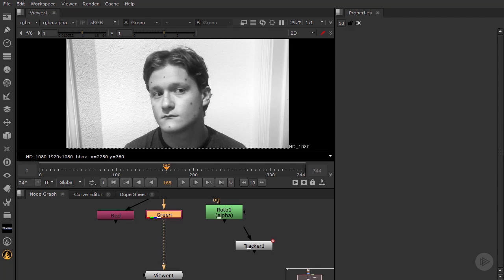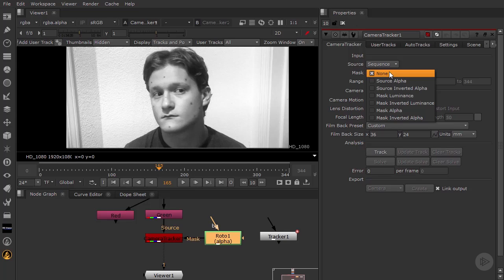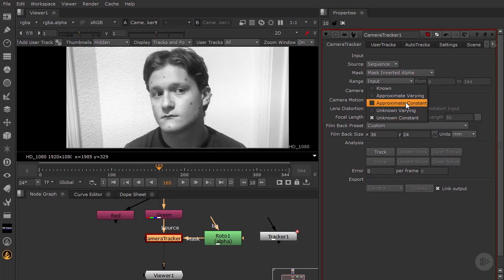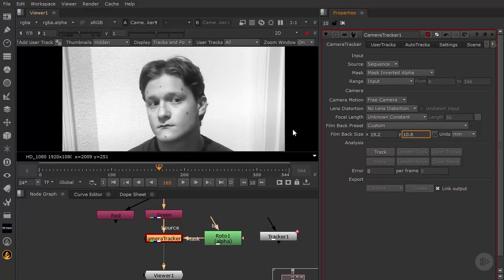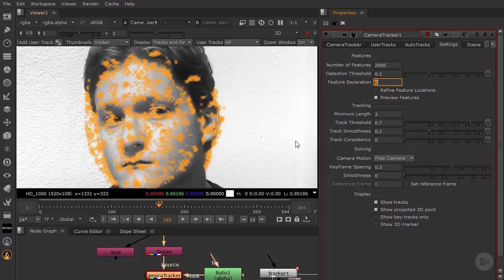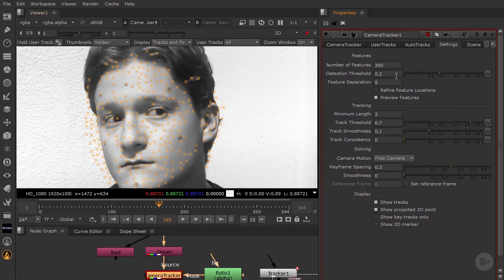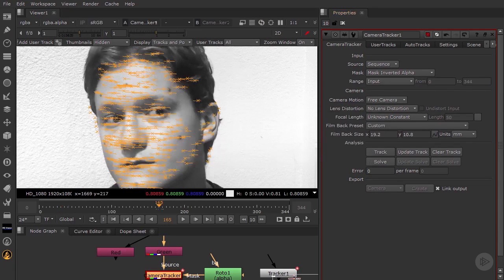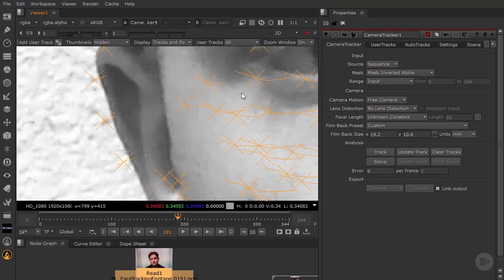00007 Creating Automatic and Manual Track Pass of the Face and Head Setting up NUKE's Camera Tra